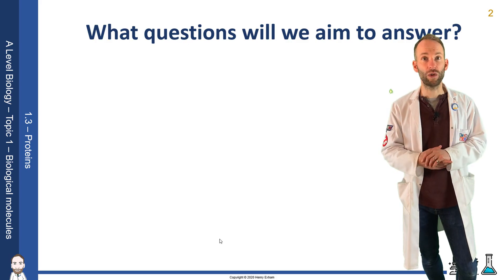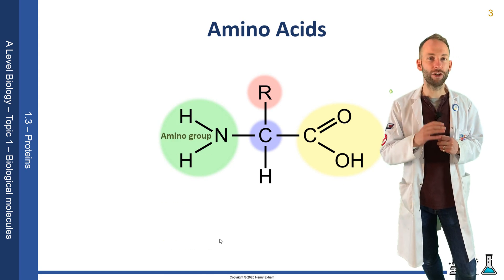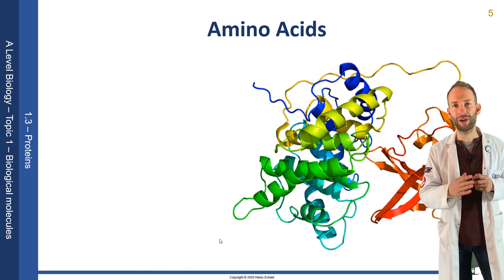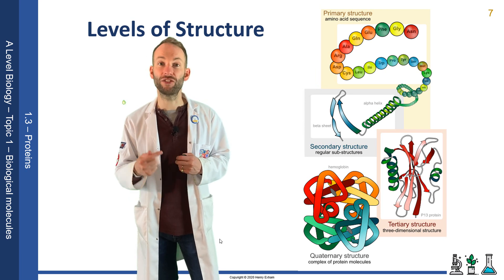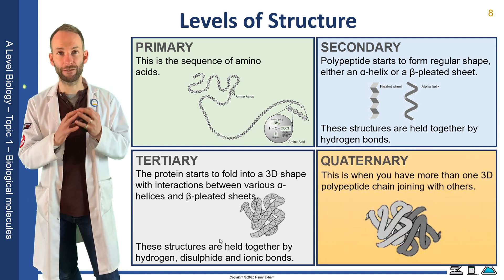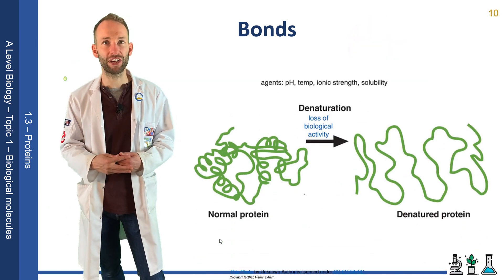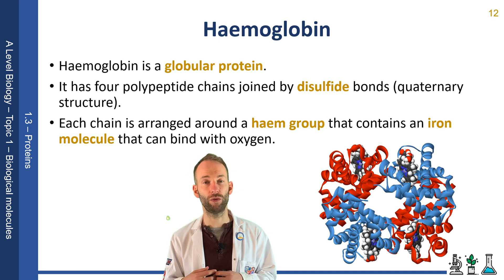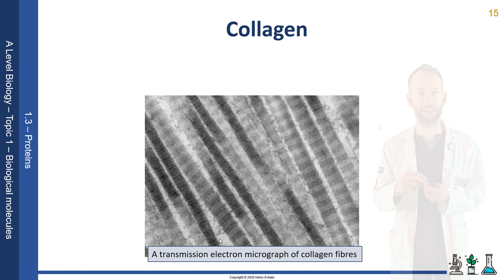Proteins - A Level Biology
This video covers the following:

● Know the structure of an amino acid (structures of specific amino acids are not required).
● Understand the formation of polypeptides and proteins (as amino acid monomers linked by peptide bonds in condensation reactions).
● Understand the role of ionic, hydrogen and disulphide bonding in the structure of proteins.
● Understand the significance of the primary, secondary, tertiary and quaternary structure of a protein in determining the properties of fibrous and globular proteins, including collagen and haemoglobin.
● Understand how the structure of collagen and haemoglobin are related to their function.